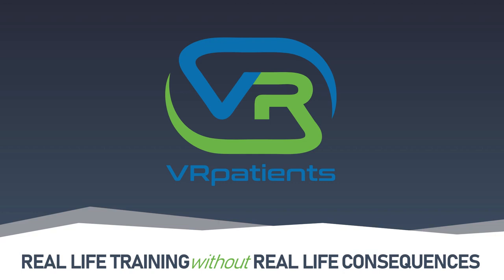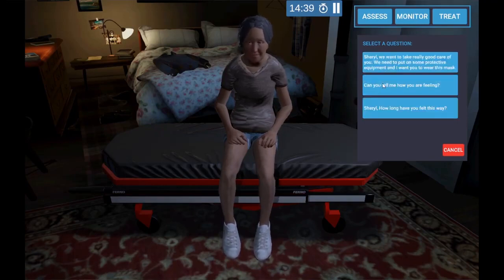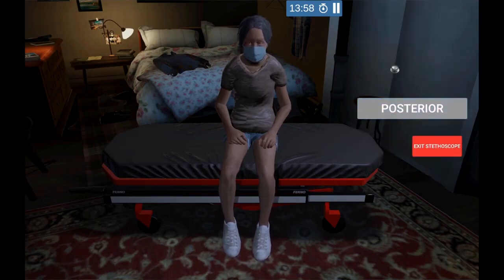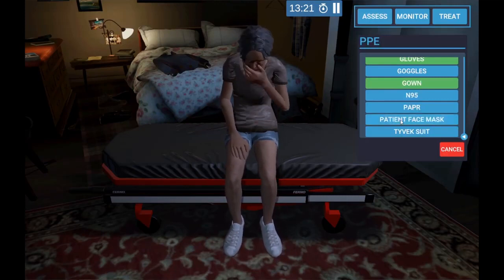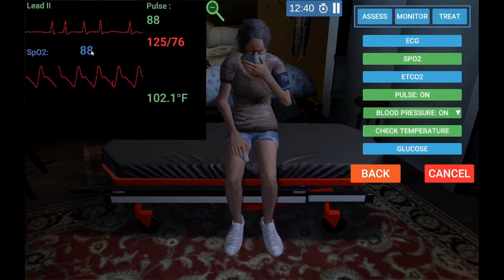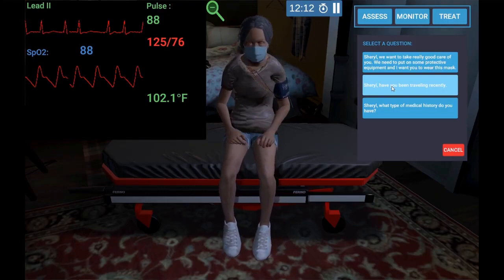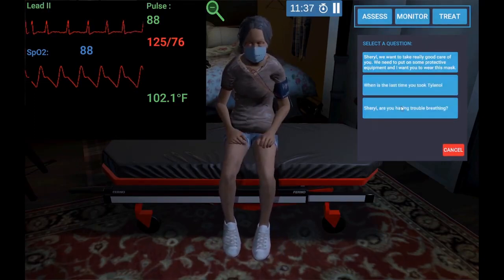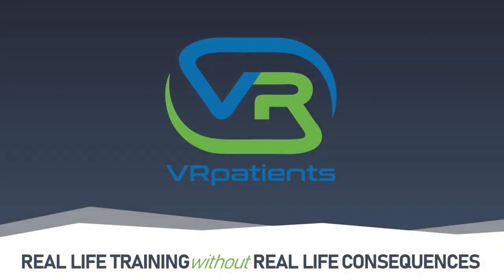Treating Patient Sick with COVID 19 in VR VRpatients™ Online Training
Tratamiento a paciente con COVID-19  en Realidad Virtual de VRpatients (entrenamiento online).